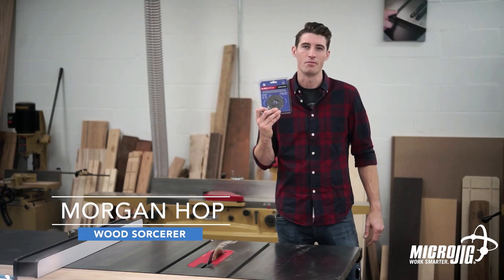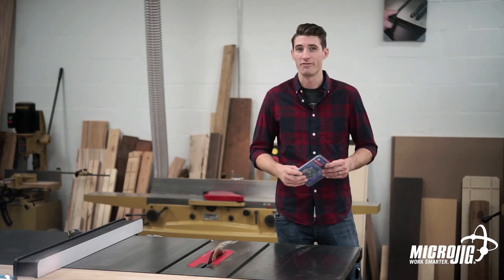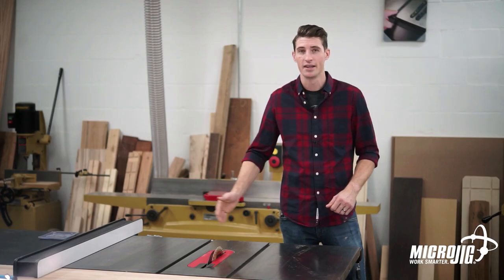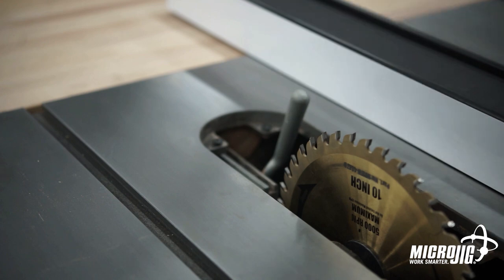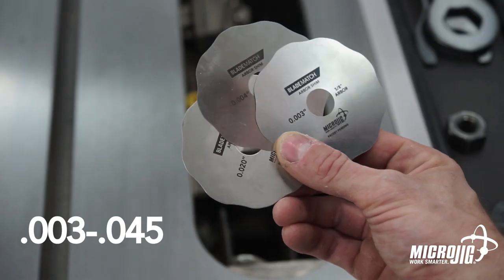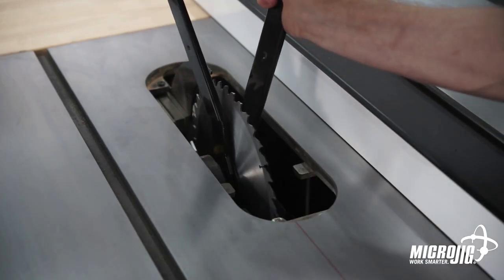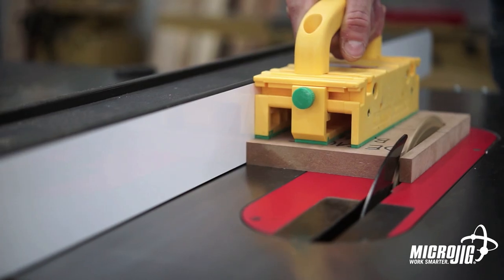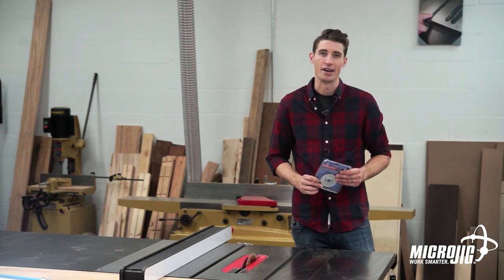Fast Table Saw Alignment with BLADEMATCH Arbor Shims by MICROJIG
Calibrate and align any table saw and any saw blade fast with these precision shims made specifically to give you a dead-on cut every time.

New BLADEMATCH Arbor Shims by MICROJIG!
This ingenious, easy-to-use table saw blade accessory allows users to create the same cut from different blades every time, without moving, measuring or recalibrating the rip fence scale. Set it up once for each blade and the cut line remains the same, regardless of which blade is used for the cut.

Six stainless Arbor Shims included:

0.003" 0.004"
0.005" 0.006"
0.010" 0.020

Stack and adjust from 0.003" to 0.045" in 1/1000 increments

When changing blades, users place the shims against the arbor, putting the blade on second, and know that the zero cut line will remain the same.

for more information and where to buy!